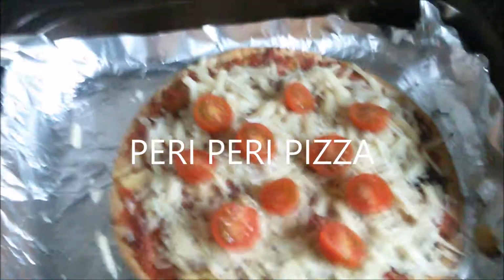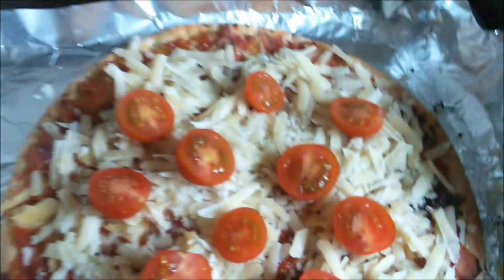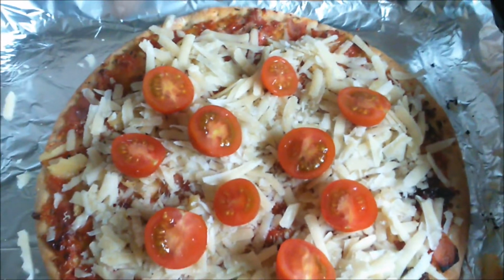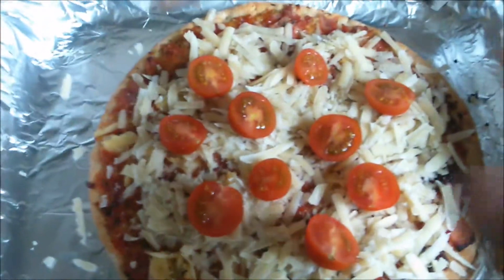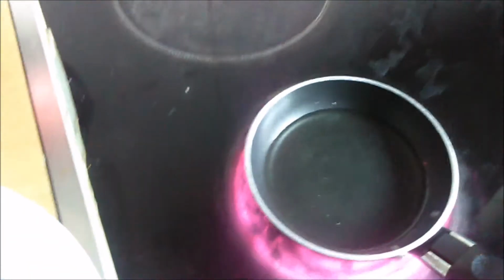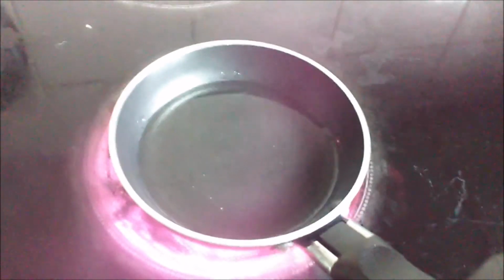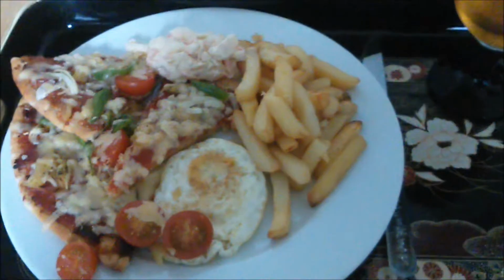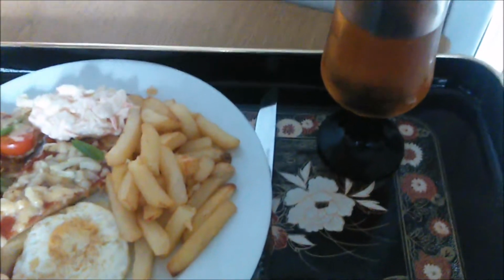PERI PERI PIZZA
How you doing
you cool